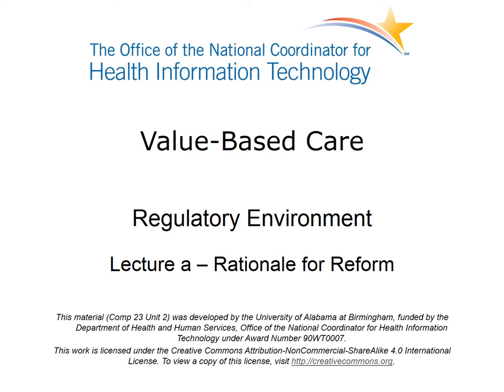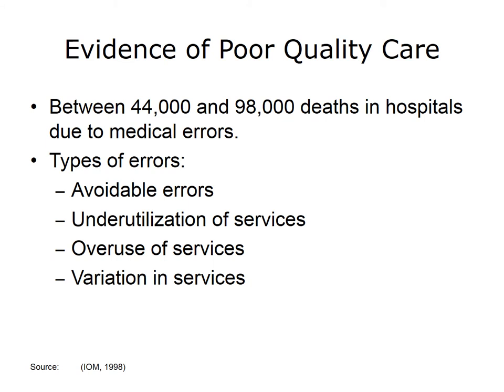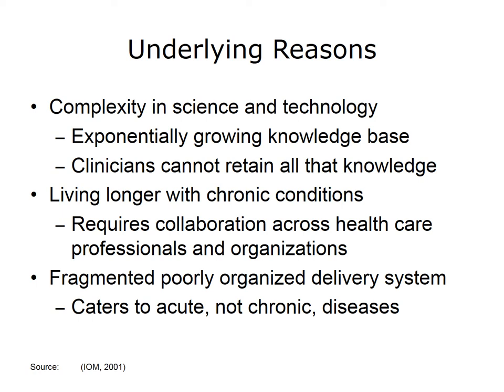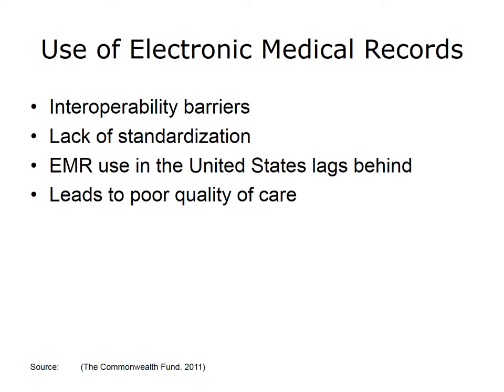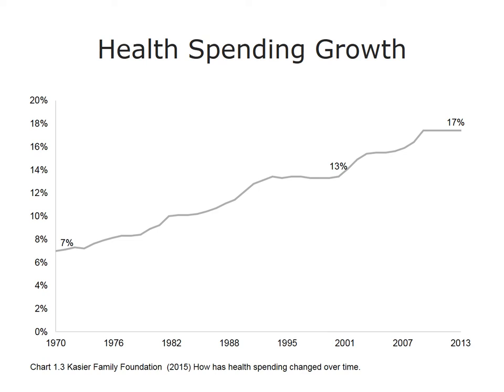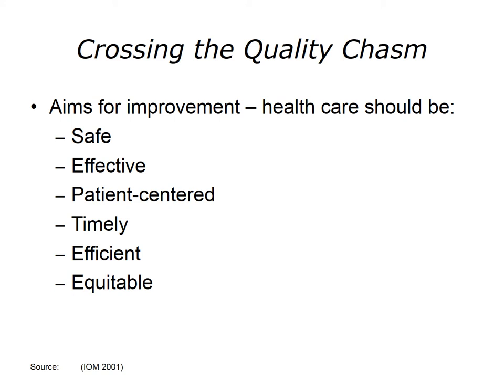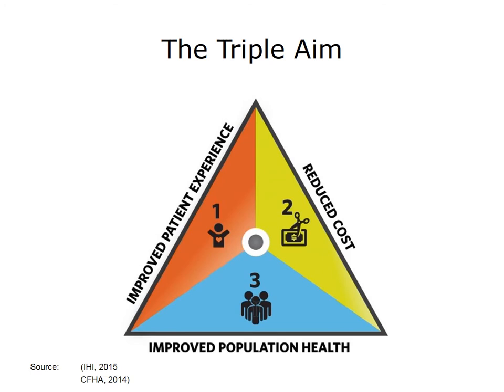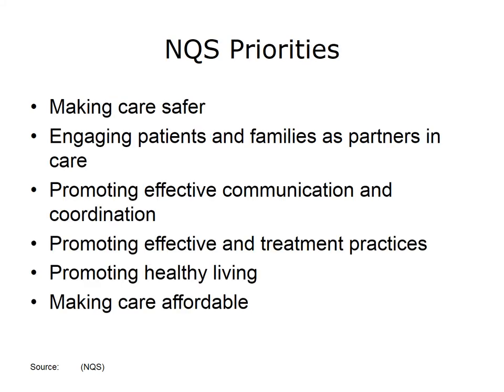comp23 unit2a lecture video